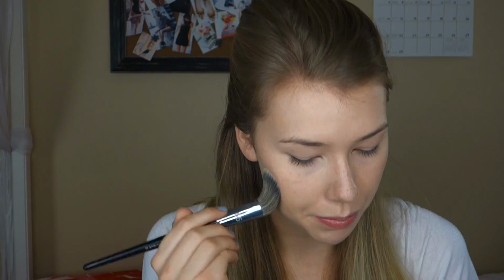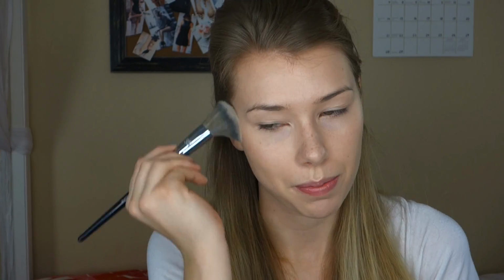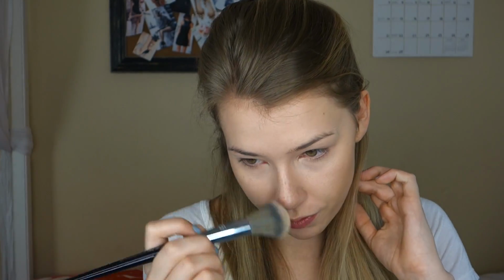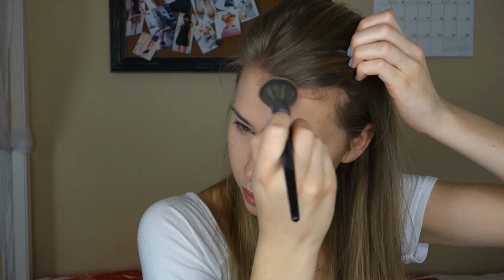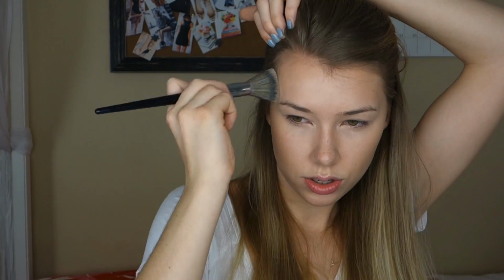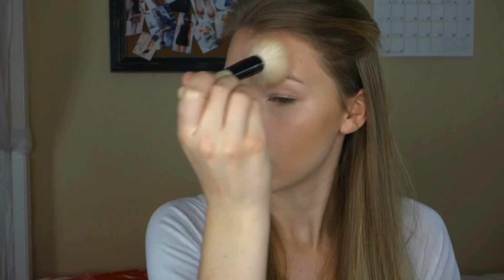How to Use the Soleil Tan de Chanel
EVERYTHING MENTIONED
Smith's Rosebud Salve
Makeup Forever Mat Velvet + Foundation
Bobbi Brown Corrector
Nars Creamy Concealer
Soleil Tan de Chanel
Hourglass Ambient Lighting Edit Palette
Marc Jacobs Lolita Palette
Too Faced Better than Sex Mascara
Mac Mineralized Skinfinish natural in medium
Maybelline Brow Drama in blonde
YSL Rouge Volupte Lipstick in #9

This post is not sponsored and all opinions are my own.